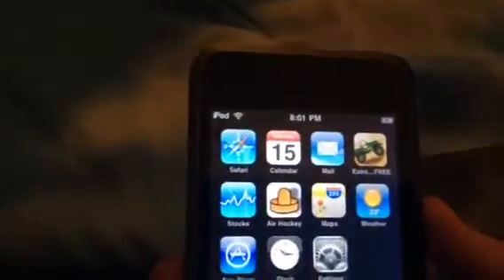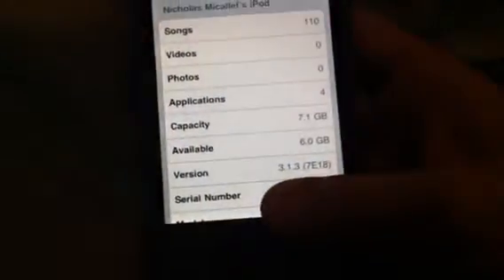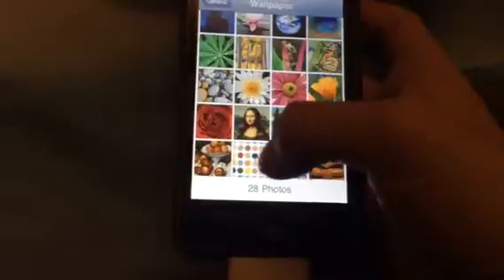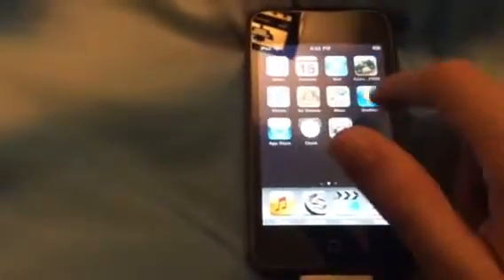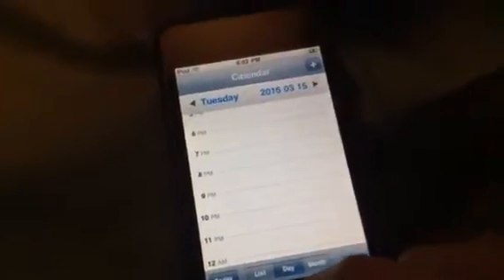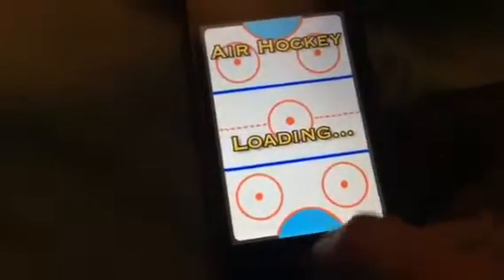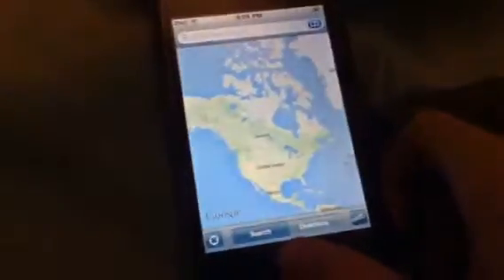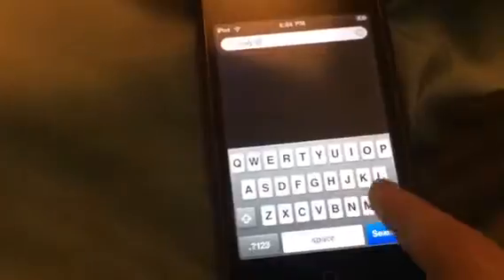iPod touch 1st Gen Review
This is my review of my first gen iPod touch.

Pros
Solid device
Great for music and watching videos

Cons
Battery life is not good
No built in speaker
Not many apps are compatible